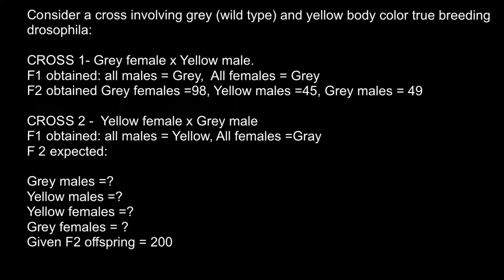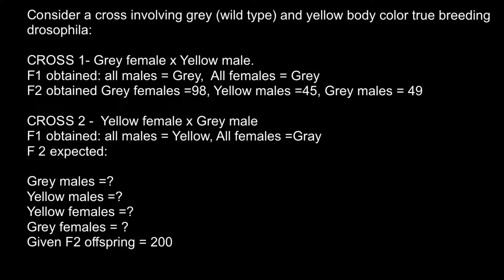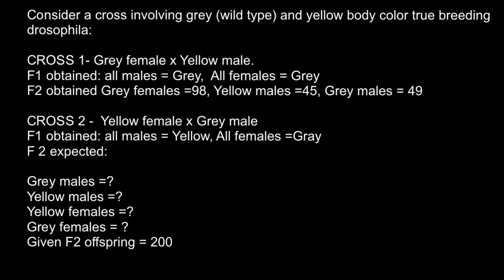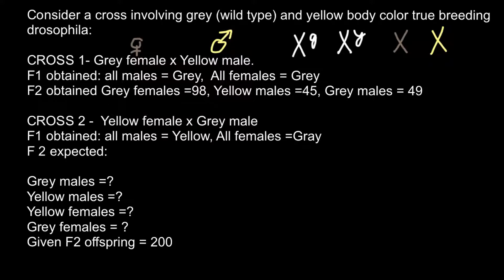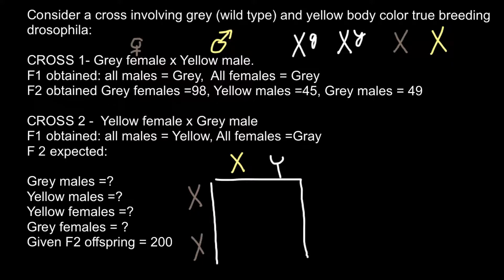How to Solve Grey/Yellow Drosophila Crossing Problem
Drosophila melanogaster is a species of fly (the taxonomic order Diptera) in the family Drosophilidae. The species is known generally as the common fruit fly or vinegar fly. Starting with Charles W. Woodworth's proposal of the use of this species as a model organism, D. melanogaster continues to be widely used for biological research in studies of genetics, physiology, microbial pathogenesis, and life history evolution. It is typically used because it is an animal species that is easy to care for, has four pairs of chromosomes, breeds quickly, and lays many eggs. D. melanogaster is a common pest in homes, restaurants, and other occupied places where food is served.

Flies belonging to the family Tephritidae are also called "fruit flies". This can cause confusion, especially in Australia and South Africa, where the Mediterranean fruit fly Ceratitis capitata is an economic pest.